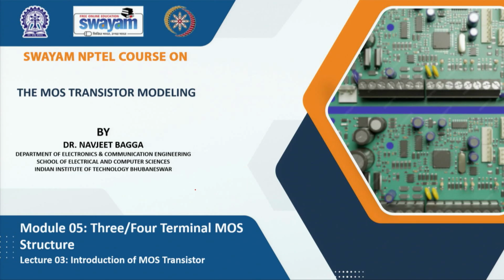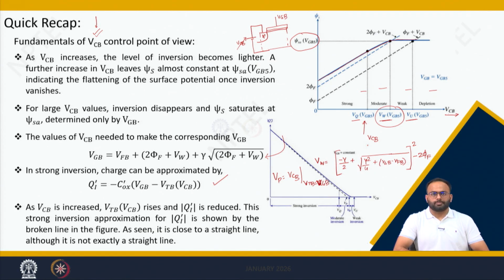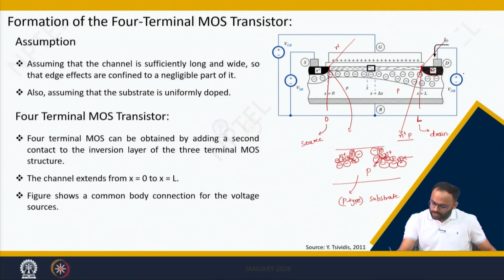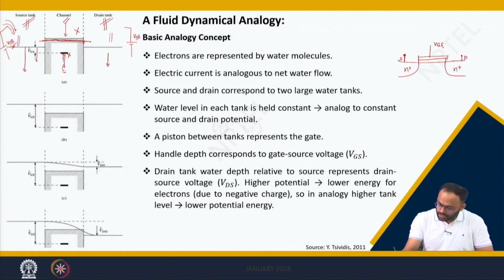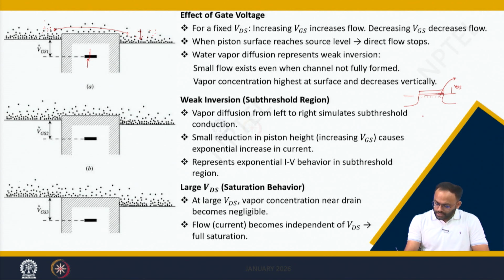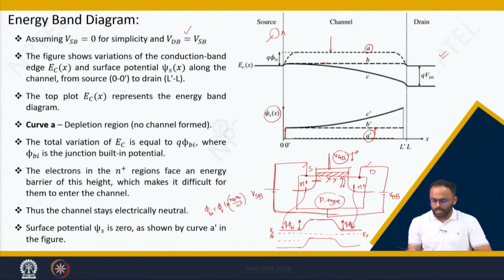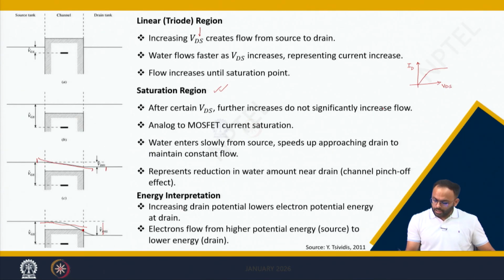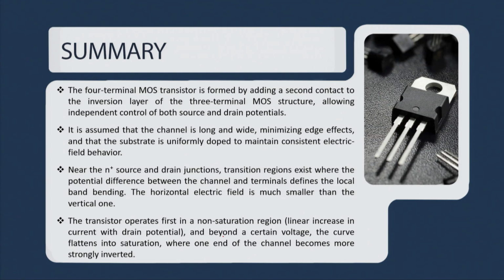Lecture -23 : Introduction of MOS Transistor | The MOS Transistor Modeling | Prof. Navjeet Bagga